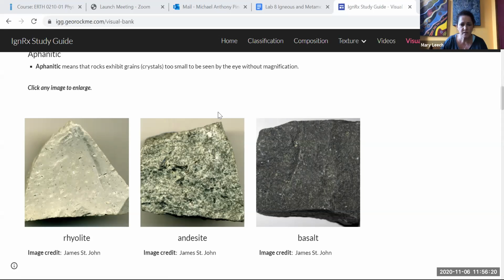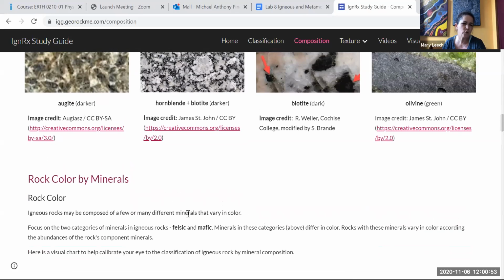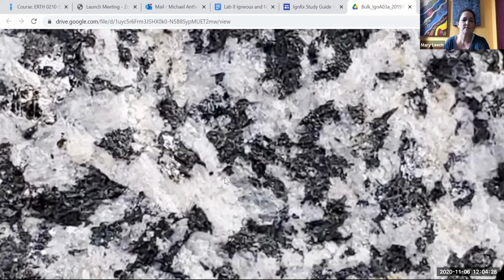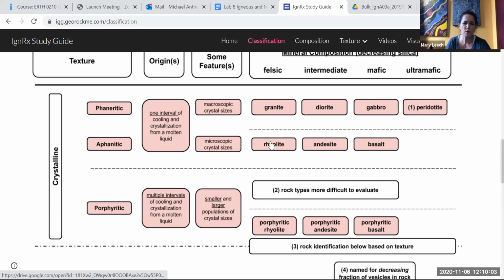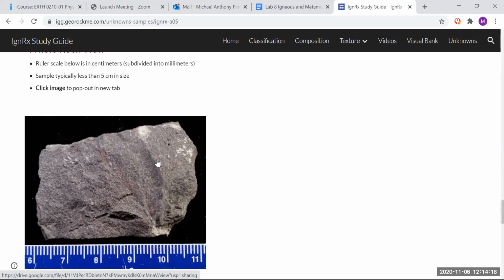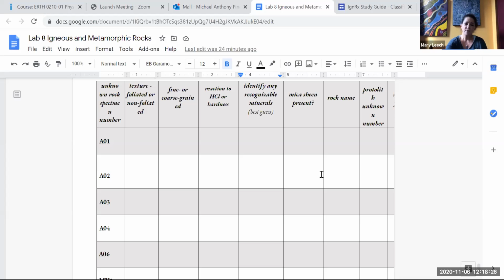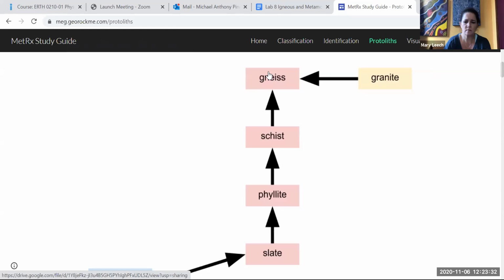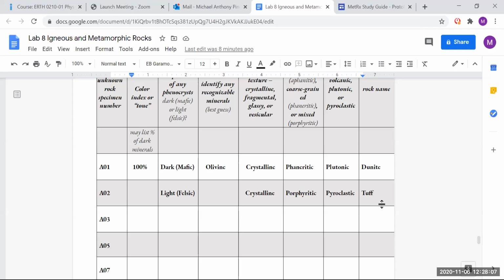28 Study group Lab 8 Igneous and Metamorphic Rocks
Study group meeting on 11-6-20